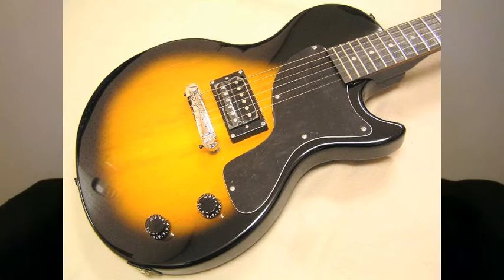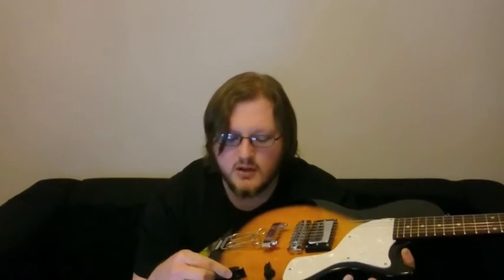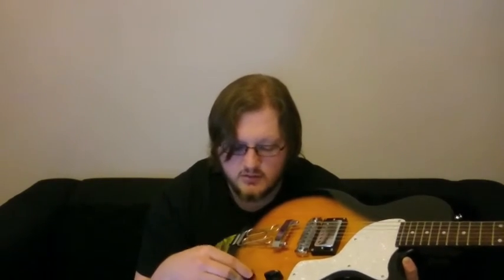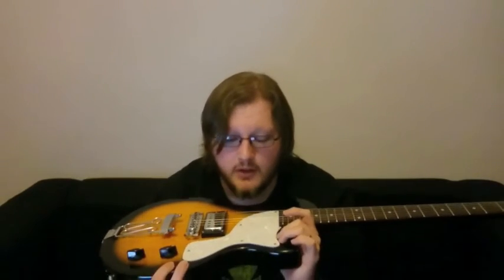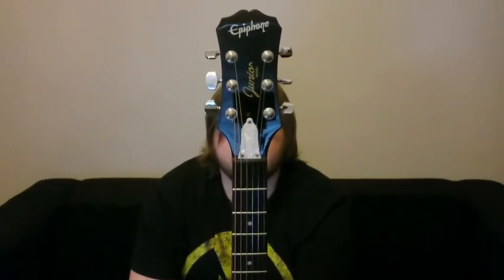Budget Guitar #1: Epiphone Les Paul Junior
My first review, so my first guitar!
Big thanks to Mike Richardson for selling me this one back at the beginning.